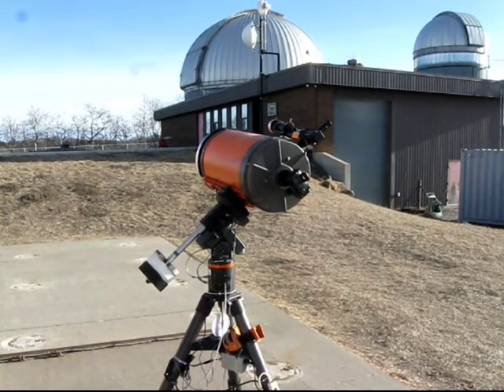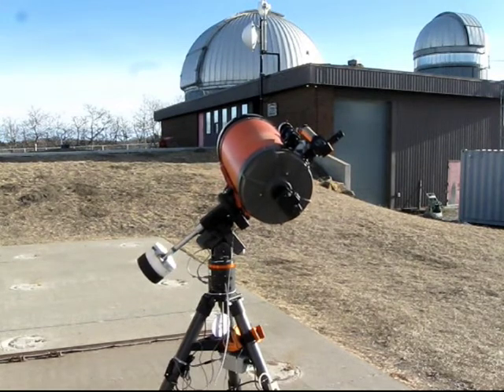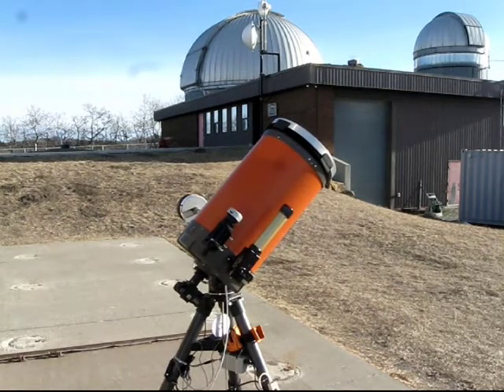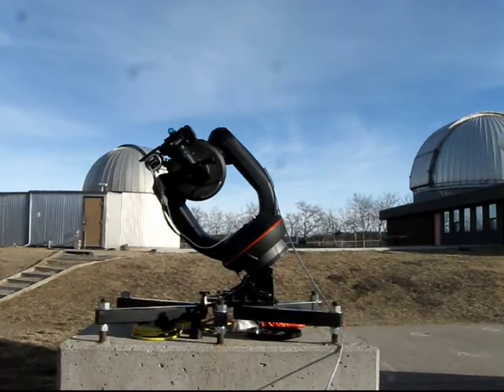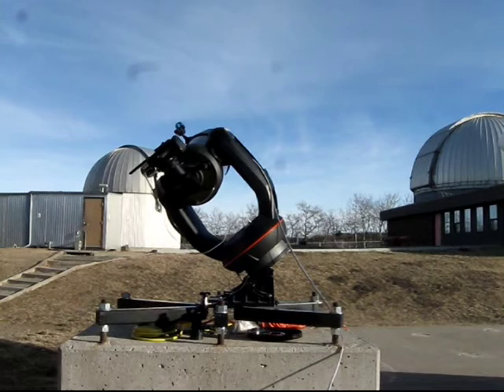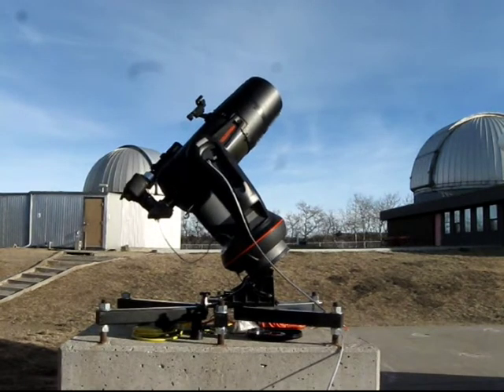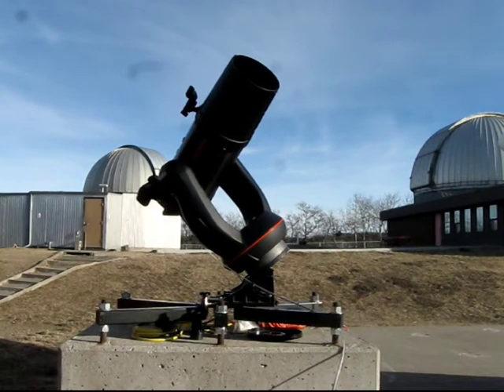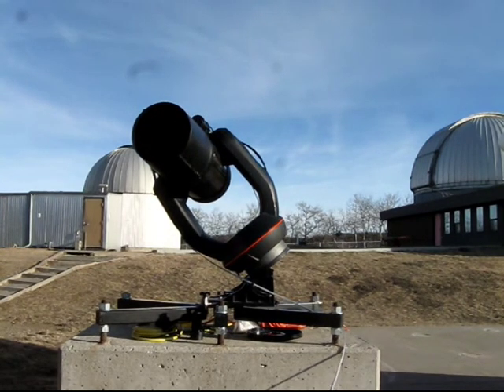Equatorial Mount Meridian Flip Dec 6 2017 by Larry McNish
A demonstration and explanation of the Meridian Flip problem with  telescopes on a German Equatorial Mount. Includes notes, cautions, and a demo of a telescope mount that does not have this problem.